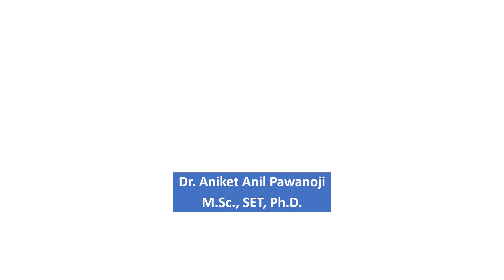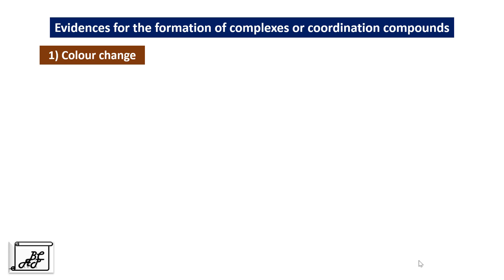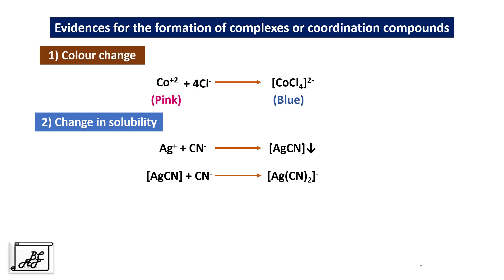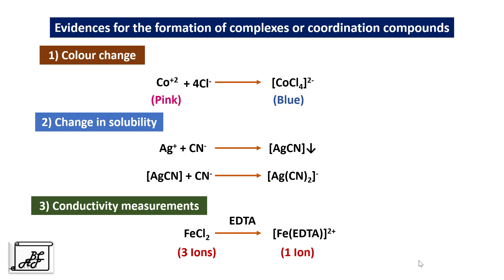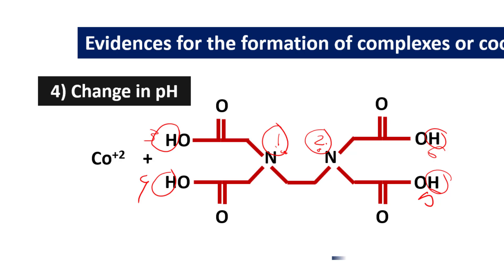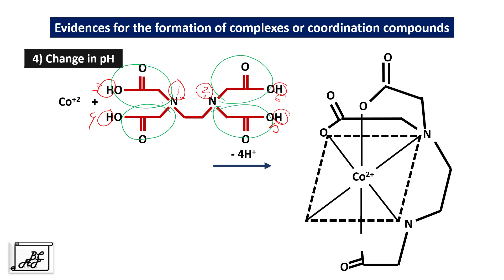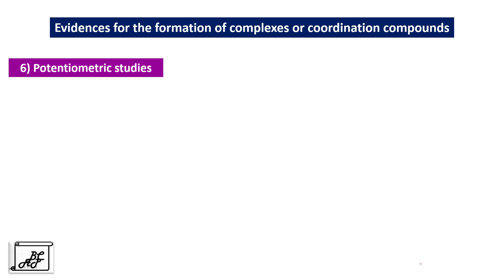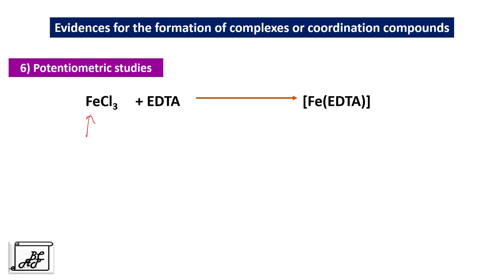Chemistry of coordination compounds L4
This video explains evidences for the formation of complexes or coordination compounds. It includes change in colour, pH, conductivity, potential, solubility and ion exchange studies.
Links for the quiz
Chemistry of Coordination compounds